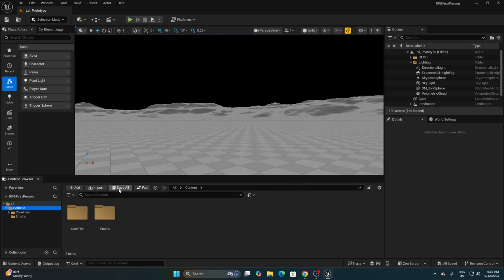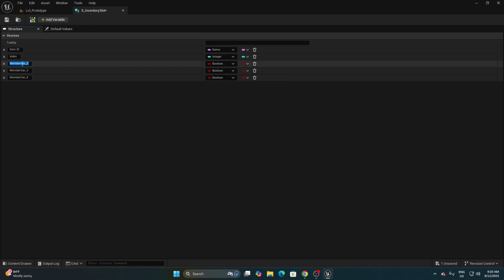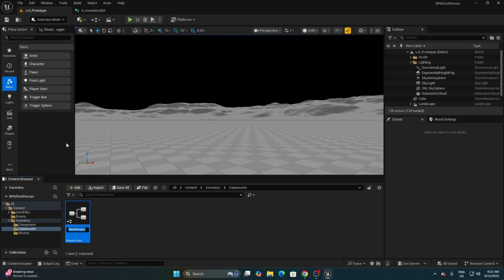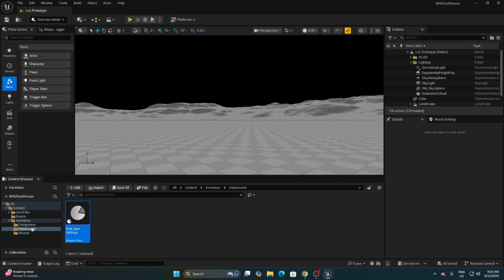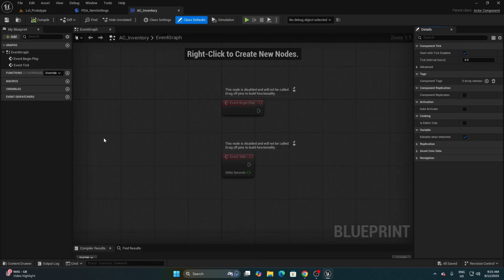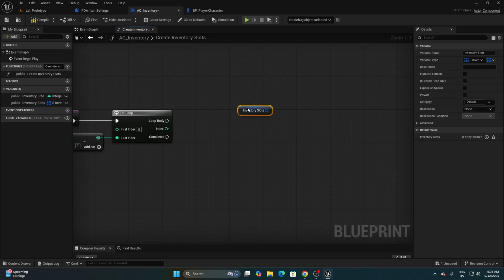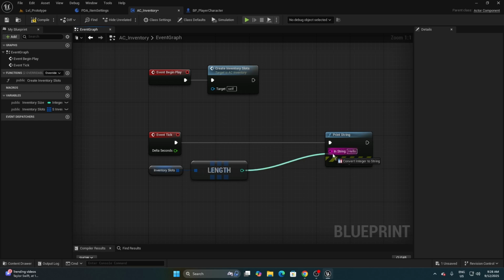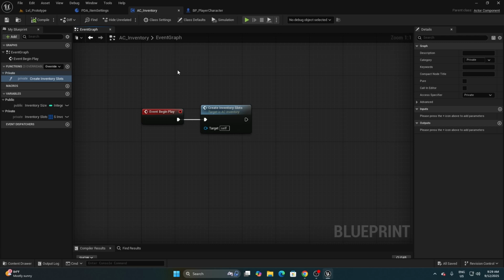First Person RPG (Unreal Engine 5.6+) Episode 7 - Inventory Component Setup